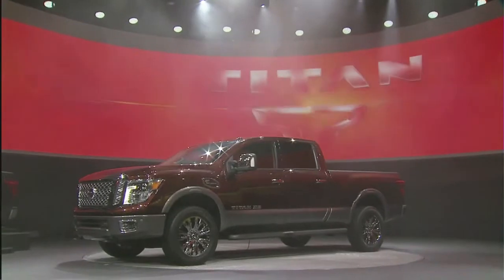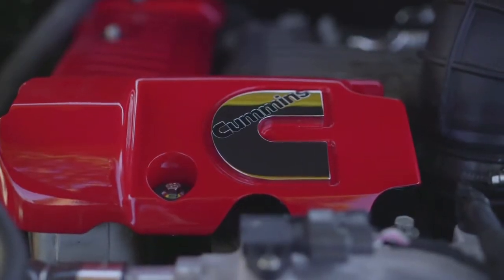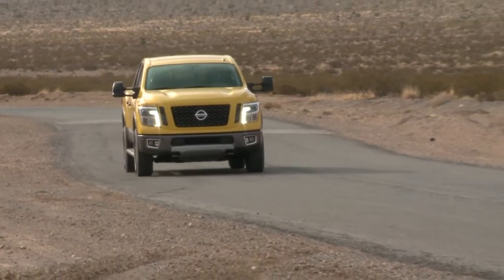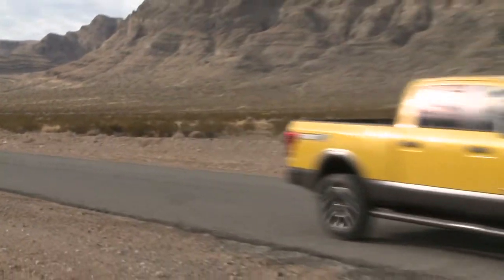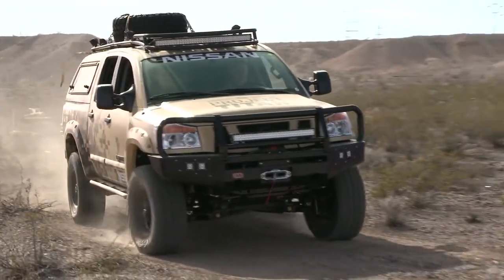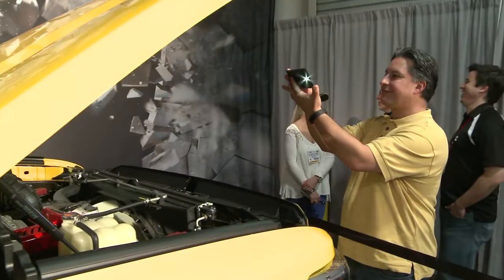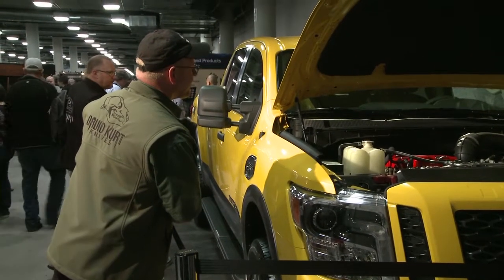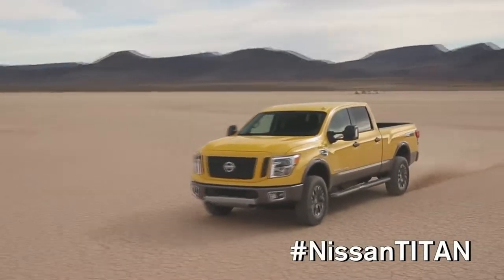All-new Nissan TITAN travels west to meet with fans | AutoMotoTV